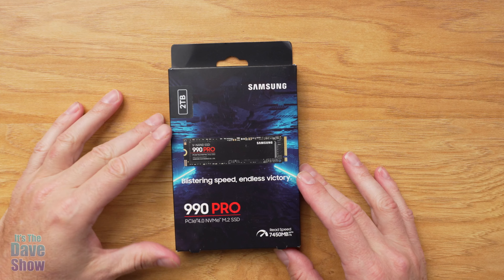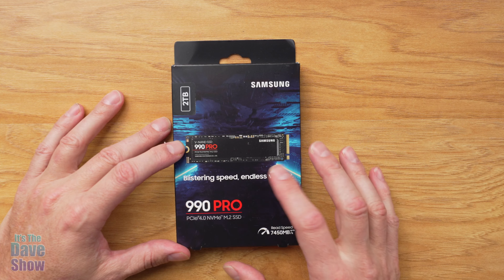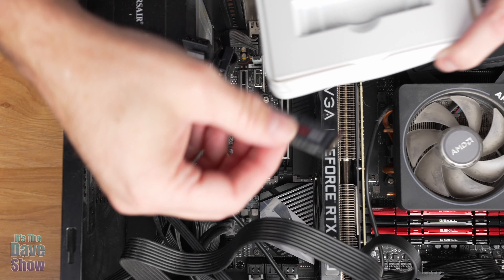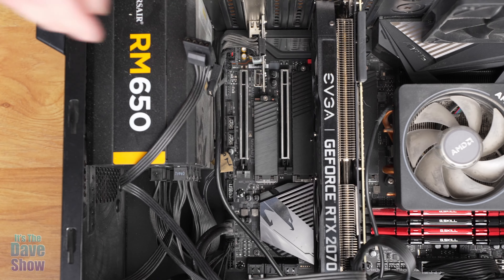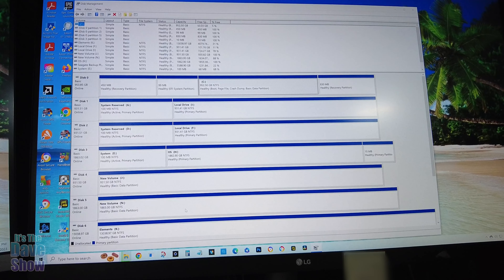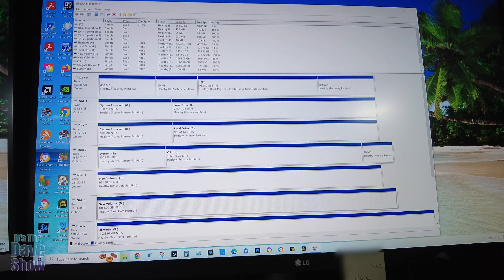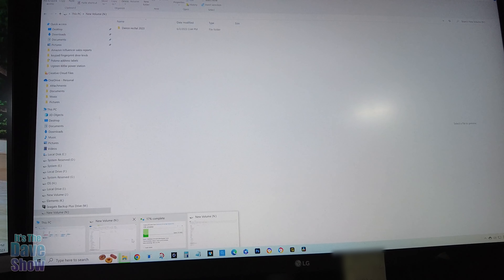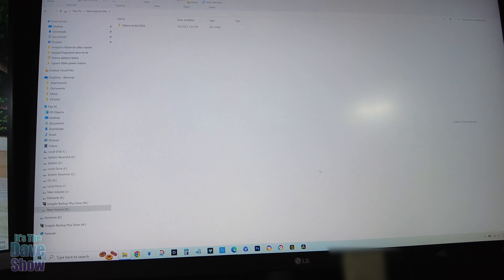Samsung 990 PRO Series - 2TB PCIe Gen4. X4 NVMe 2.0c - M.2 Internal SSD installed and working